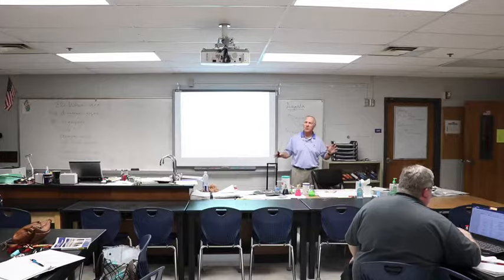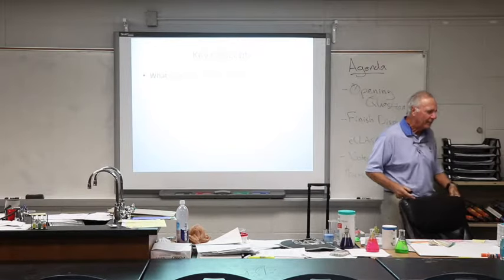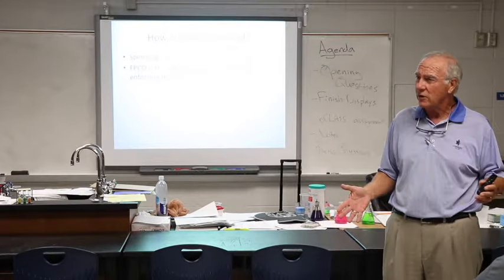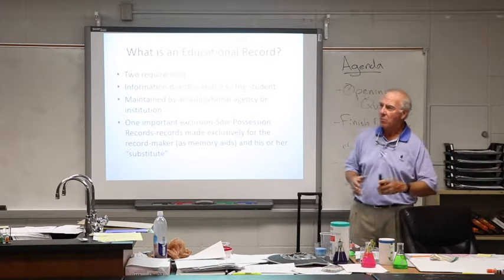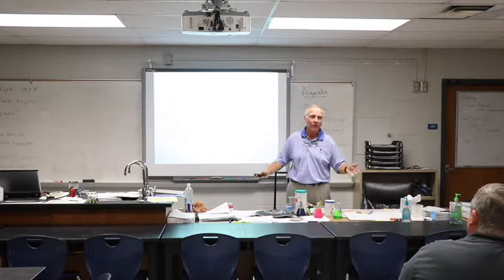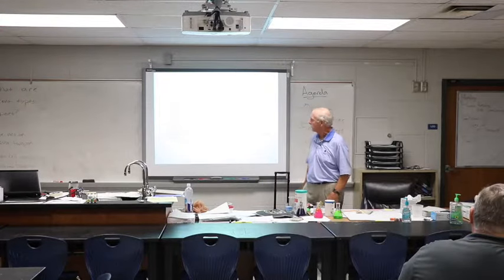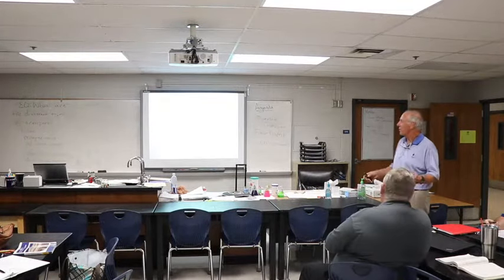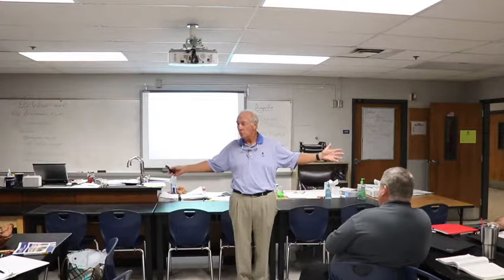Student Rights Lecture